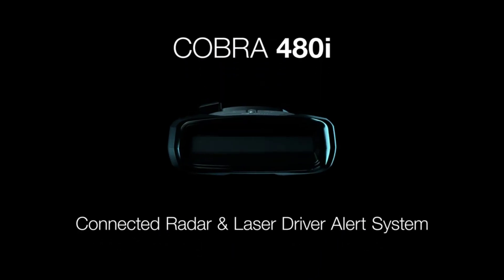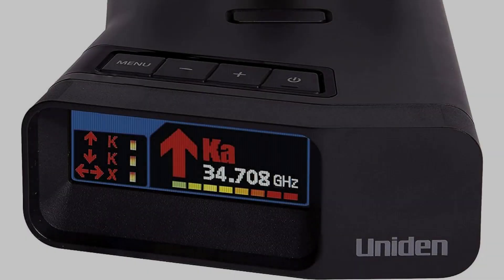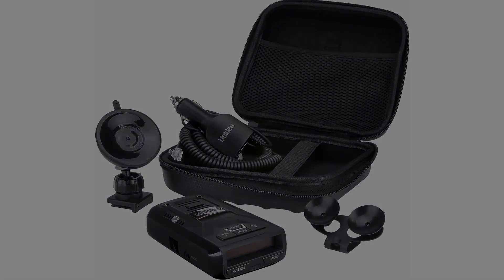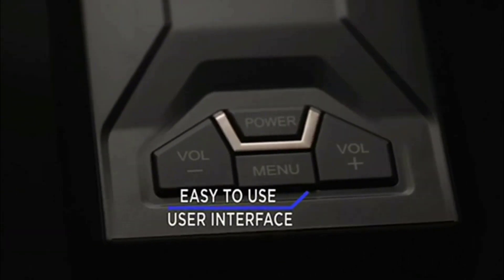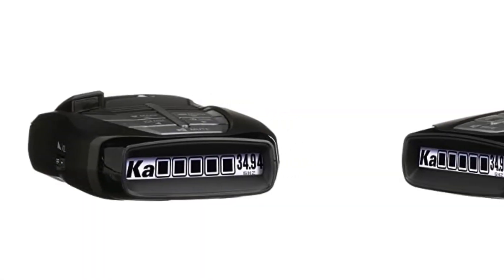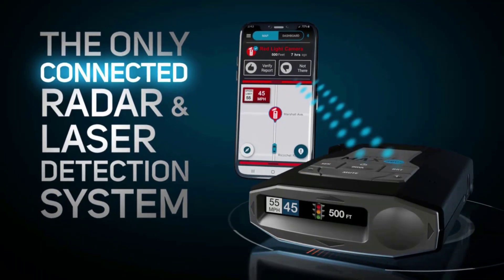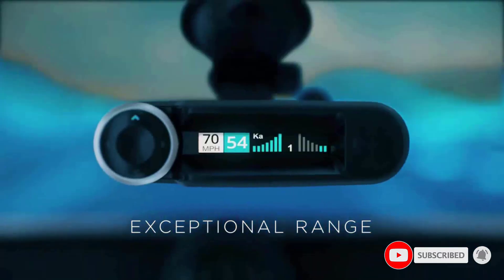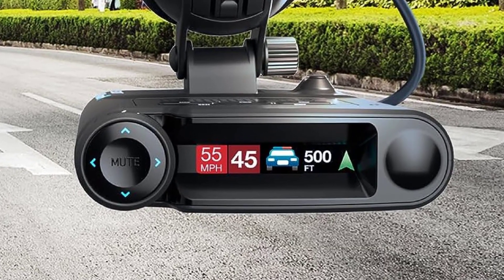Top 5 Best Radar Detectors in 2023 | Best Radar Detector Review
📌Product Link📌:
1. Uniden R7 EXTREME LONG RANGE Laser/Radar Detector.

2. Uniden R3 EXTREME LONG RANGE Laser/Radar Detector.

3. Cobra RAD 480i Laser Radar Detector.

4. Escort MAX360C Laser Radar Detector.

5. Escort MAXcam 360c Laser Radar Detector and Dash Camera.

Hey guys in this video we are going to be checking out the Best Radar Detectors in 2023. You Can Buy Right Now. We made This List Based On Our Personal Opinion and hours of research & we have listed them based on the type of features and Price. We have Included options for every type of user so whether you are looking for the best budget.

      owners.